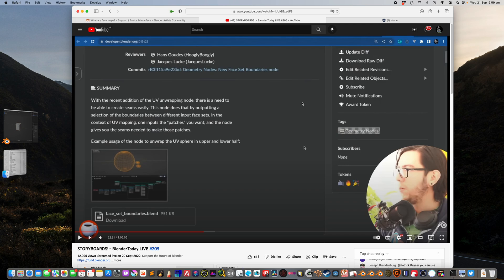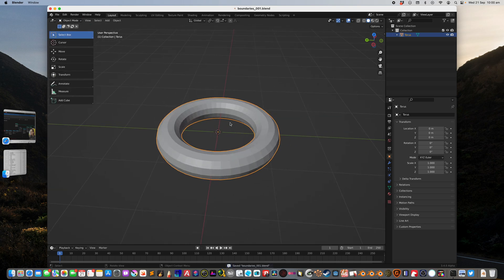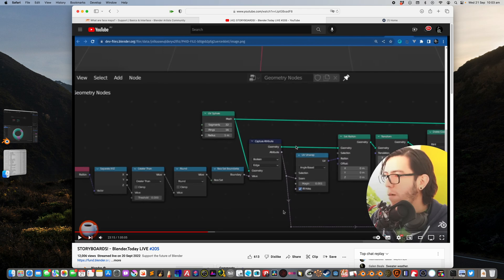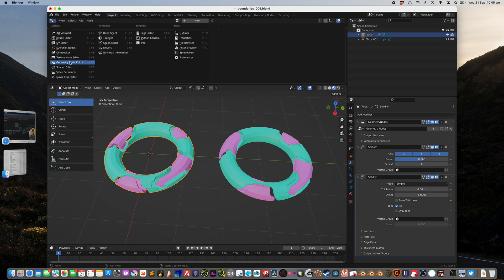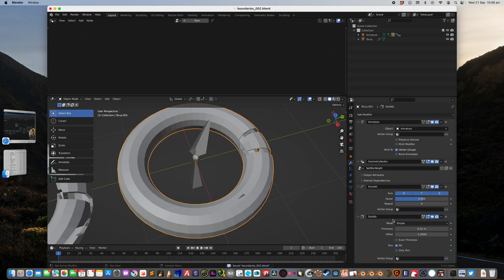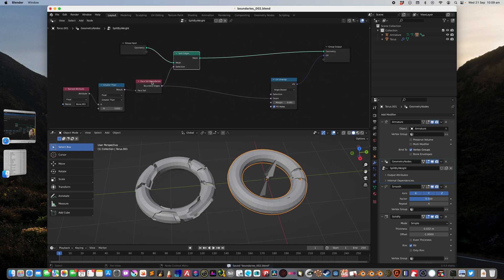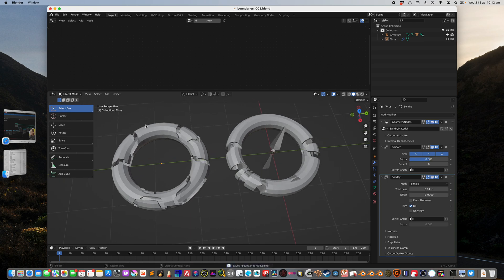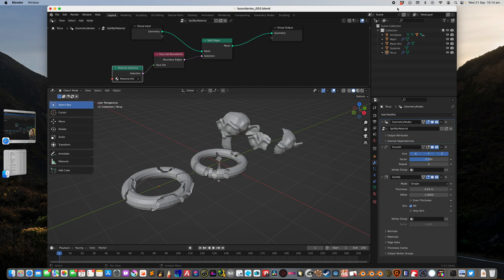LIVENODING FIRST LOOK Face Set Boundaries To Separate Plates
In this episode, I am using the NEW Face Set Boundaries node that's in Blender 3.4 alpha or higher. This is still early build however I would like to show you some of my thoughts and potential usage.